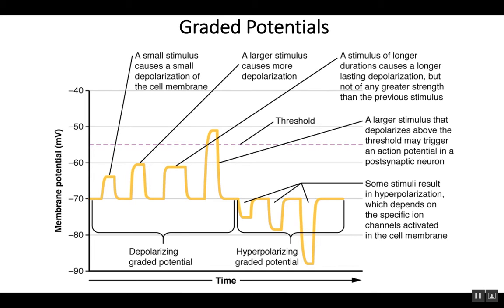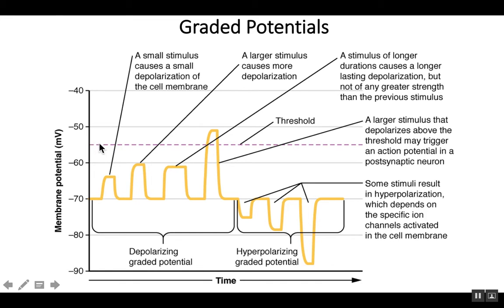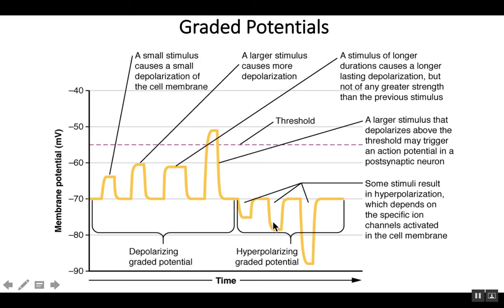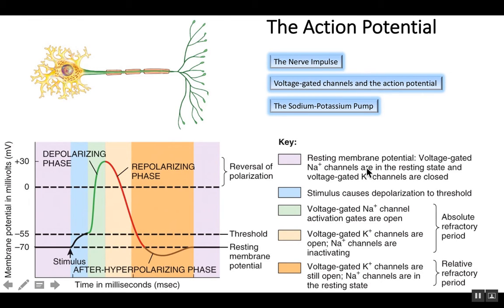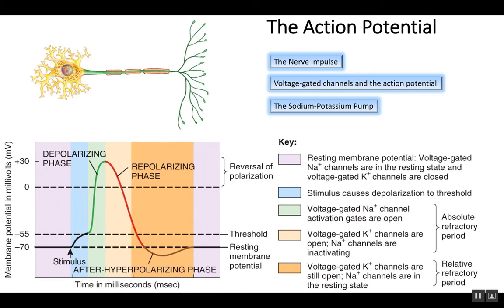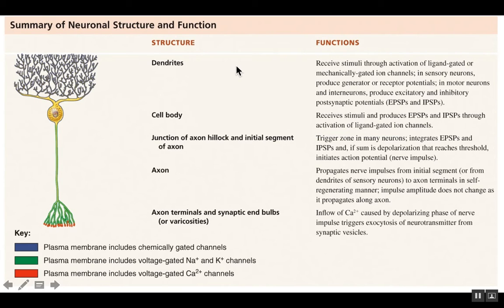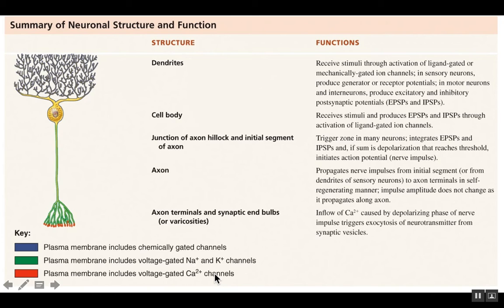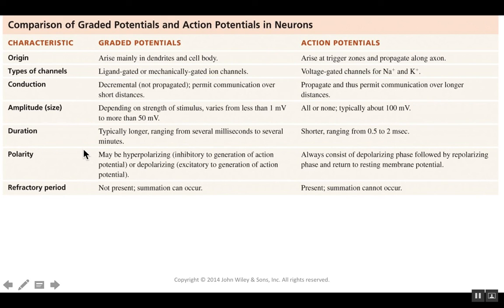Nervous Tissue 5